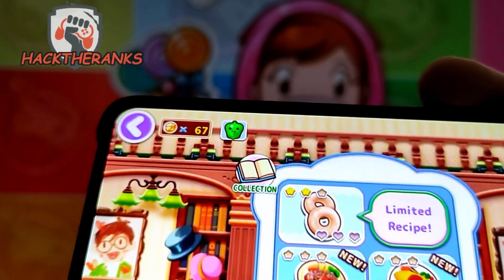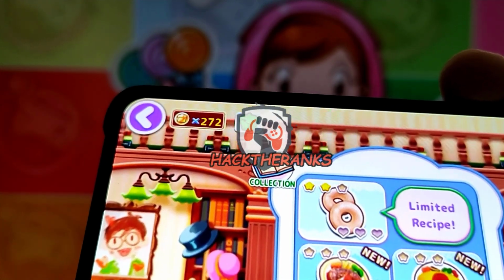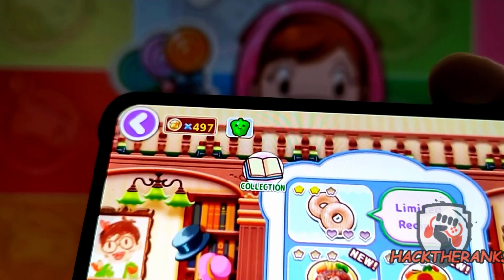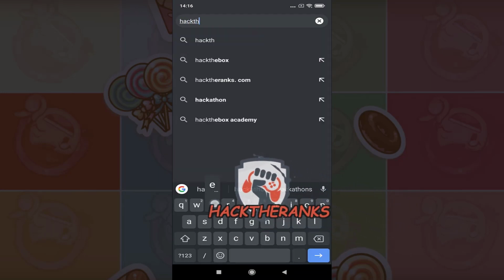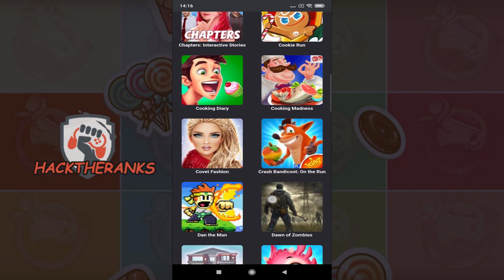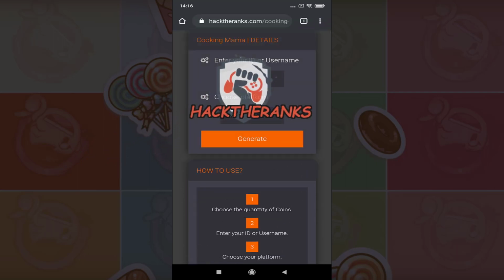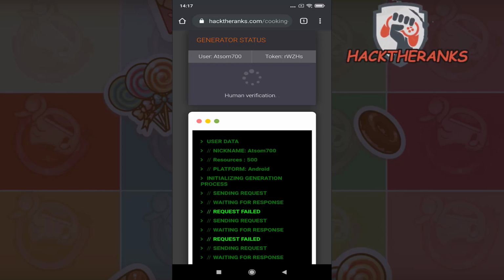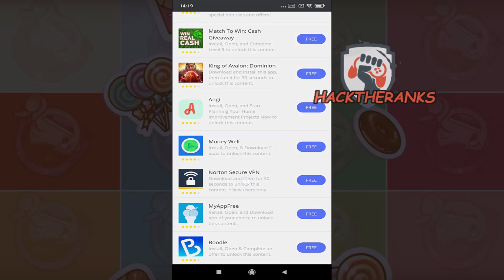Cooking Mama Hack Guide 2023 ✅ - How To Get Coins With Cooking Mama Cheats 🔥 iOS Android MOD APK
Hi there mobile game fans! In this Guide we are relating you our update Cooking Mama hack. This Cooking Mama Cheats Guide works on Android and iOS. Using this method anyone can easily get Unlimited of Coins and also massively improve gaming experience. Everything you require to do is stick to our video guide. Hev Fun!

How to hack Cooking Mama? It is very easy, if you follow these tips, you'll be able to do it in just a minutes.
Cooking Mama MOD APK is developed by the best coder, This Cooking Mama hack has been used by manies beta tester and we obtained fantastic reviews froom them.